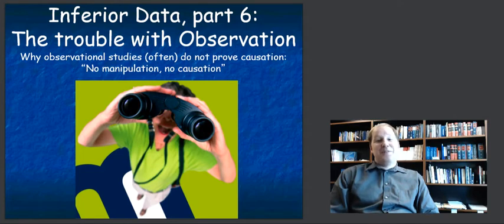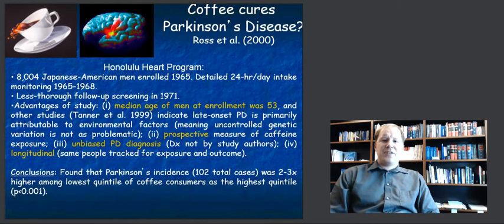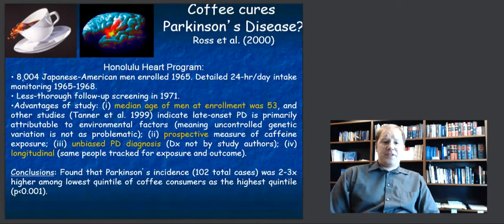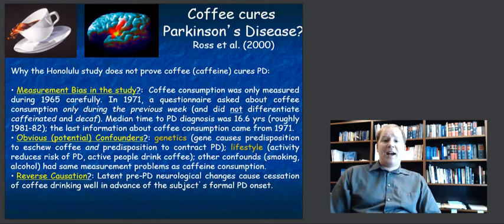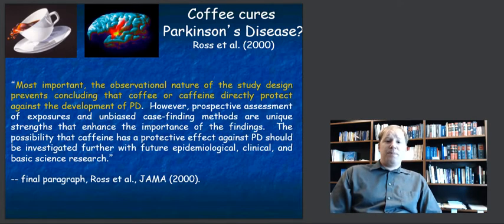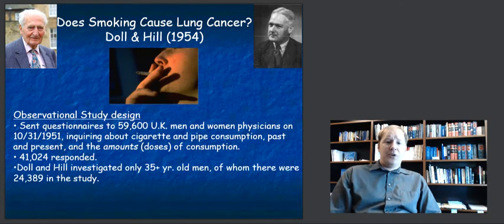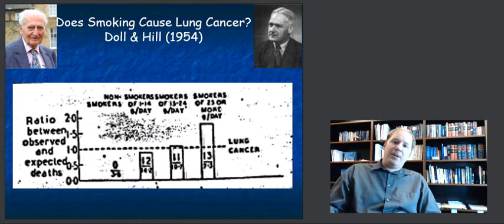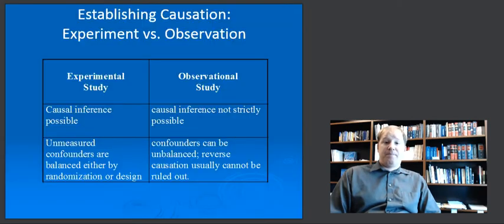Legal Risk Management Lecture 24: Inferior Data pt 6 Observational Studies Coffee and Cigarettes